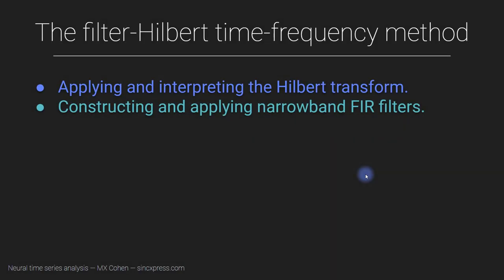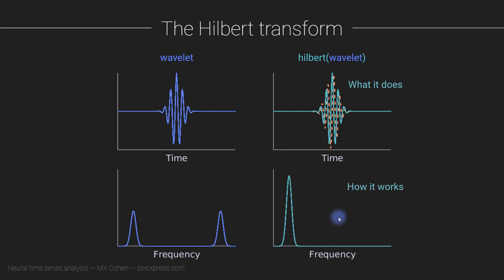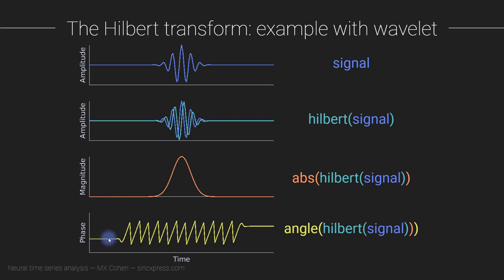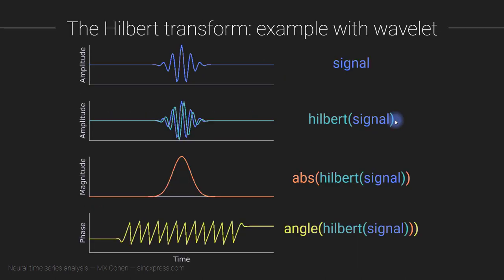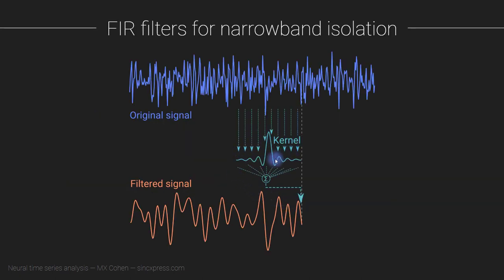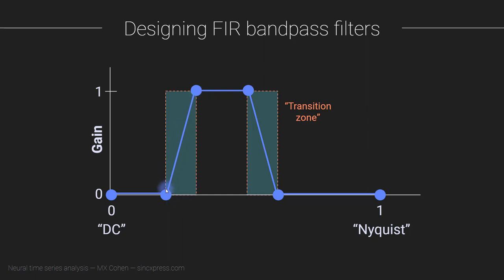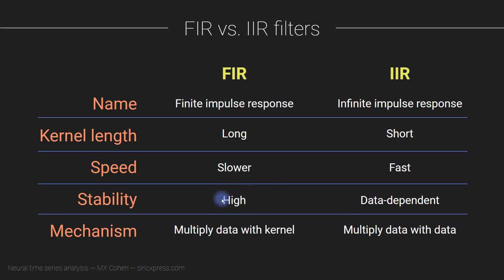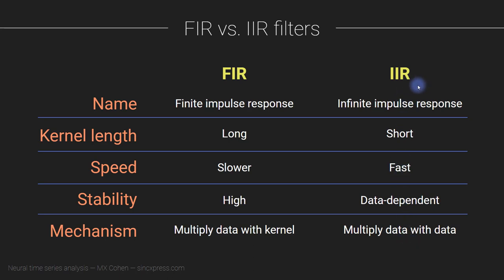The filter-Hilbert method